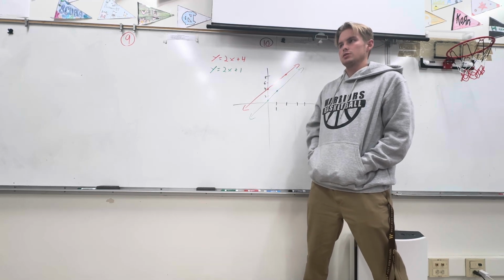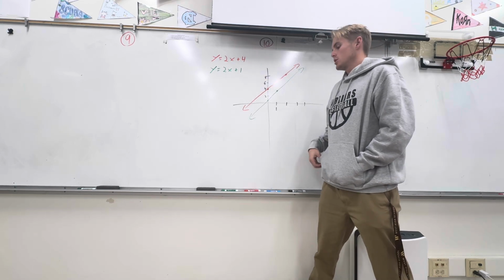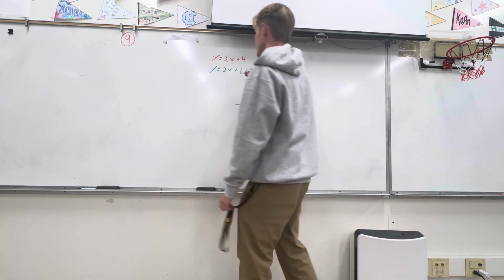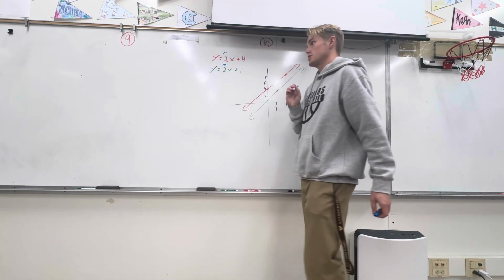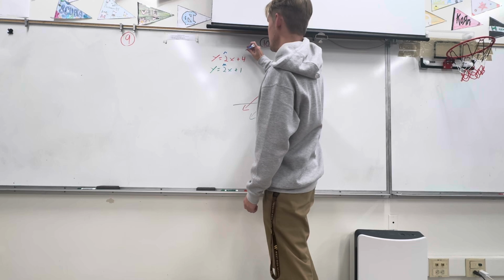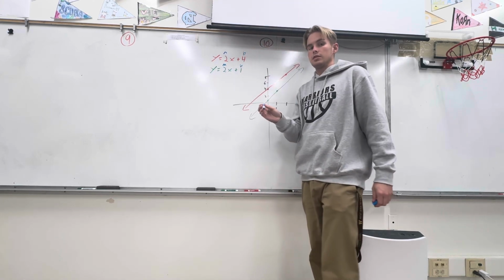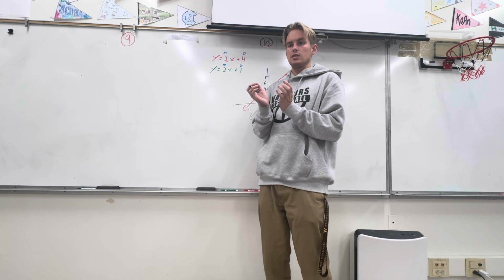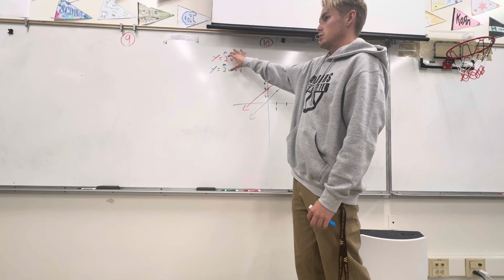A1.2 Systems of equations with no solution graphically